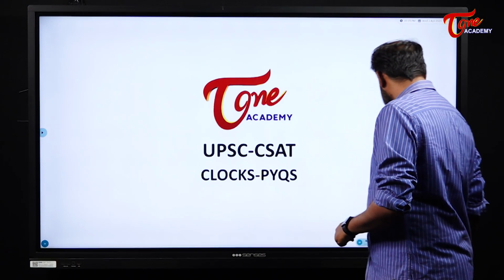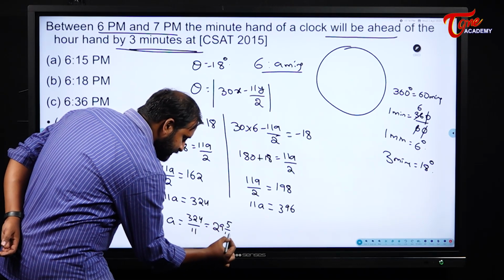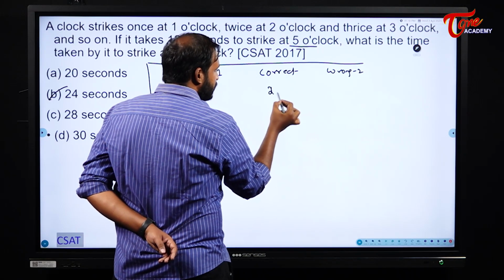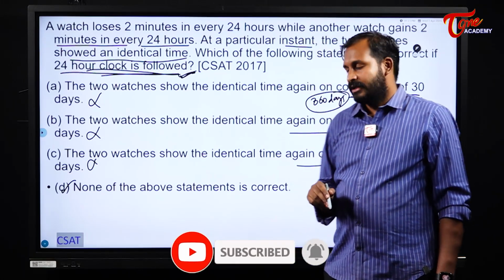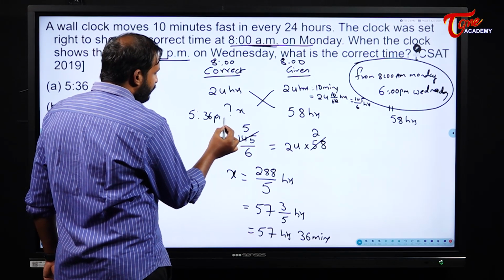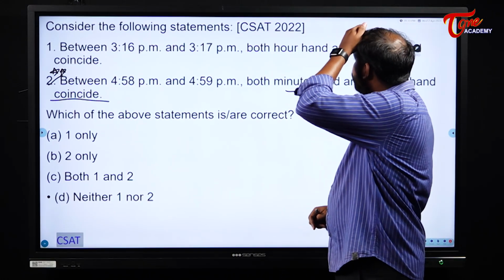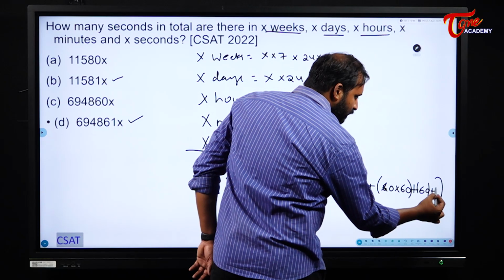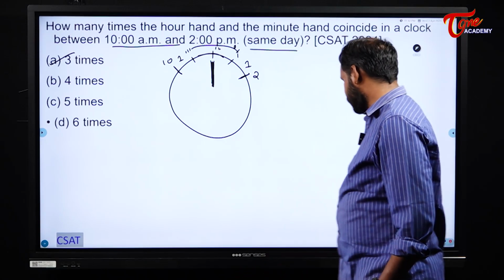UPSC CSAT Full Course | Clocks Part-2 | Complete Basics Made Easy | Tone Academy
In this session, we dive deep into Clocks - Part 2 for the PSC CSAT Full Course.
We simplify every basic concept, explain shortcuts, and guide you through smart techniques to crack questions on clocks with ease.

✅ Full basics explained step-by-step
✅ Best tricks and methods for CSAT exams
✅ Perfect for PSC aspirants and competitive exam students

Don't miss Part-1 if you haven't watched it yet!